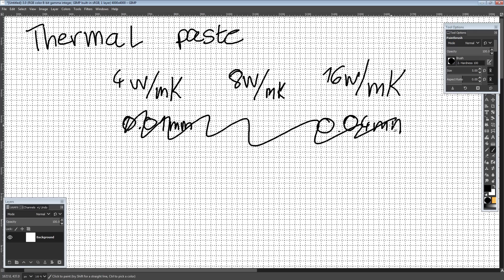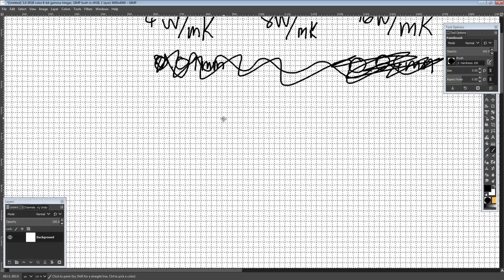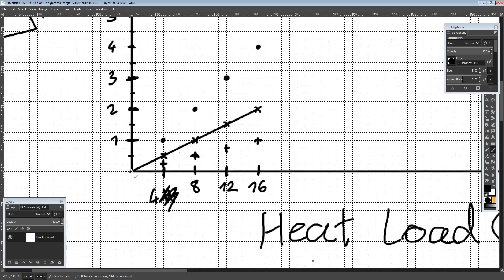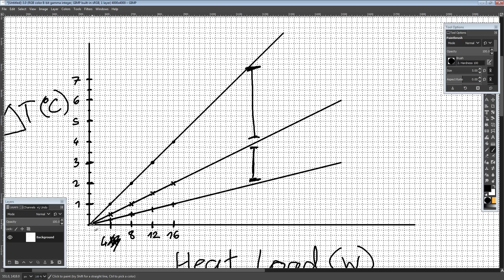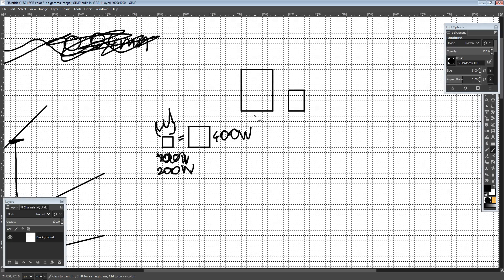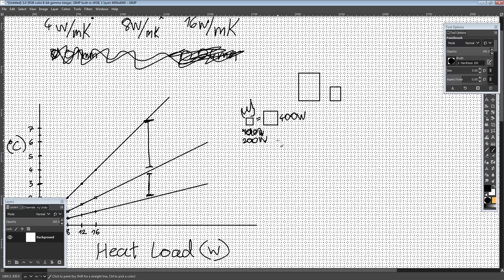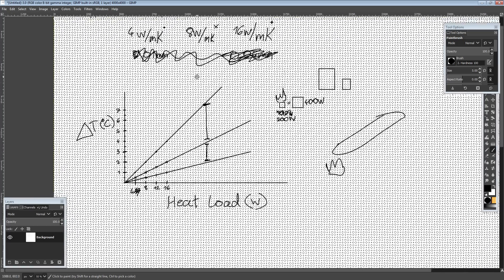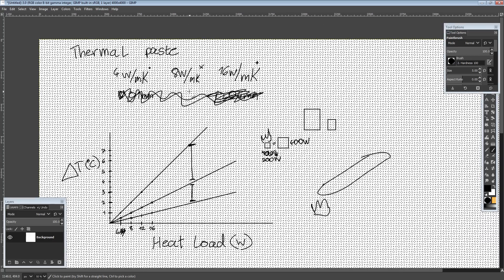The importance of heatload in thermal testing